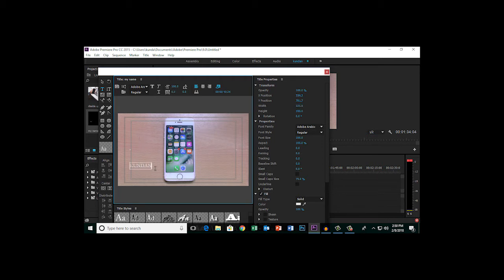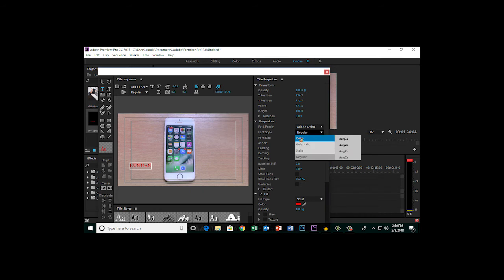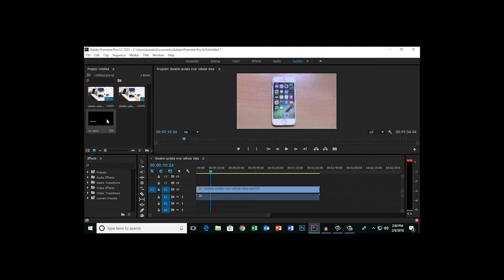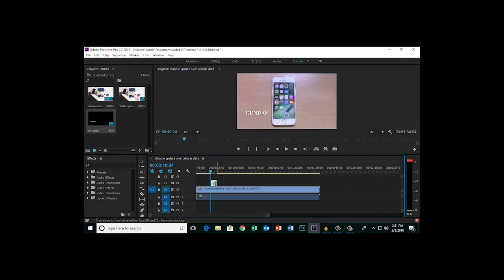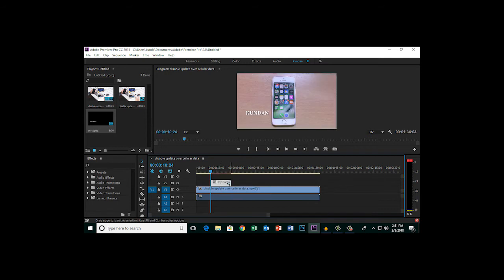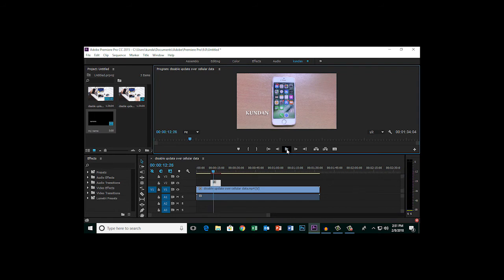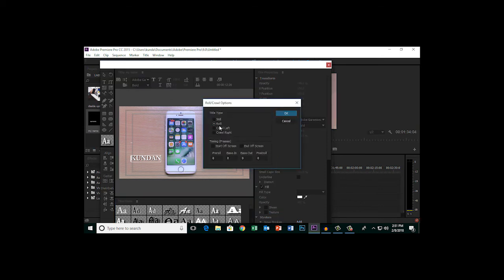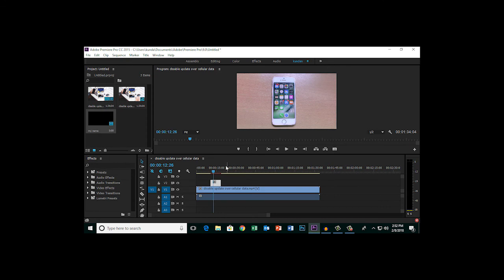How to add text to a video in premiere pro cc | 2018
How to add text to a video in premiere pro. We will see how to add text and do a basic animation.

This video also answers some of the queries below:
How to add text in premiere pro cc 2015
How to add text in premiere pro cc 2017
How to add text to a video in premiere pro cc
how to add text in premiere pro cc 2018
how to edit text in premiere pro cc 2017
title tools panel premiere pro
add text to video premiere pro cs6
how to add text in adobe premiere pro
how to change font in premiere
edit text premiere pro